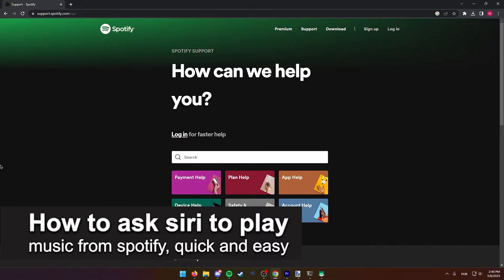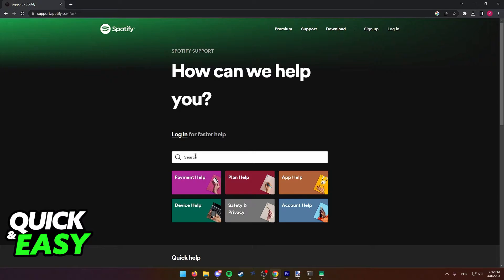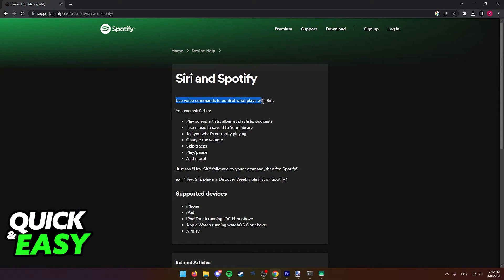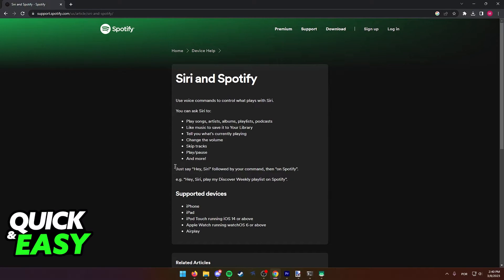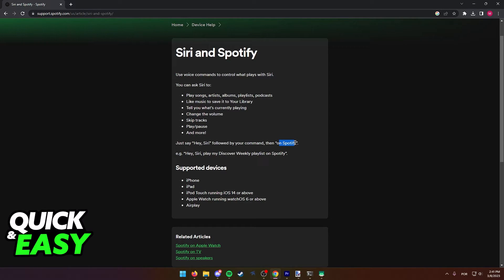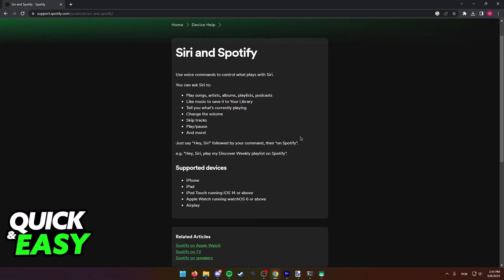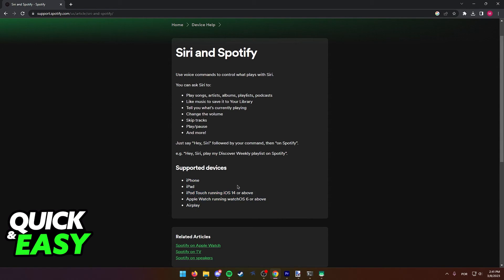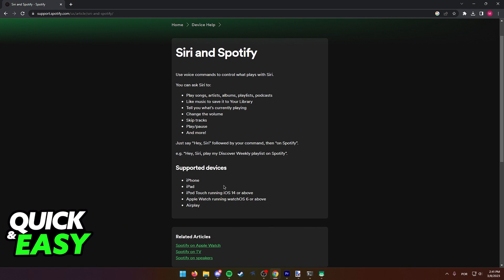How To Ask Siri to Play Music from Spotify (EASY)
In this video I will show you how to ask siri to play music from spotify.

I hope I have helped you with the video!